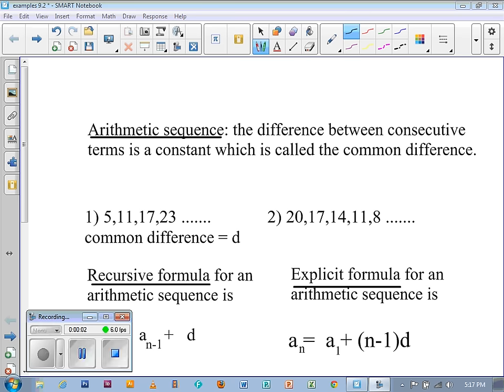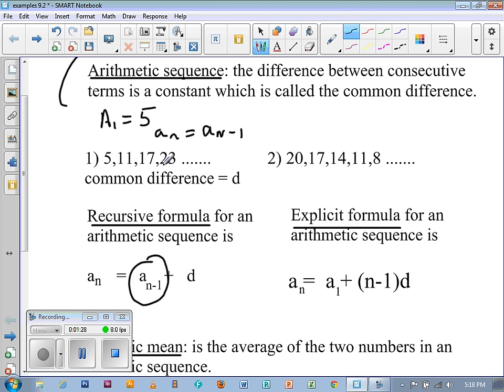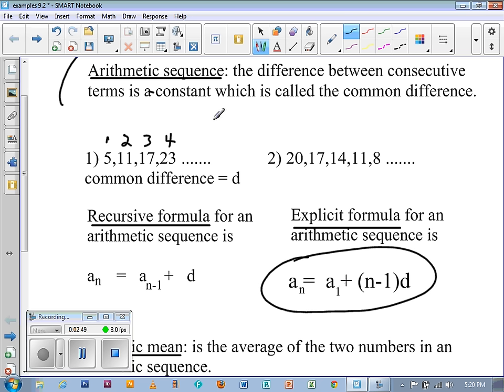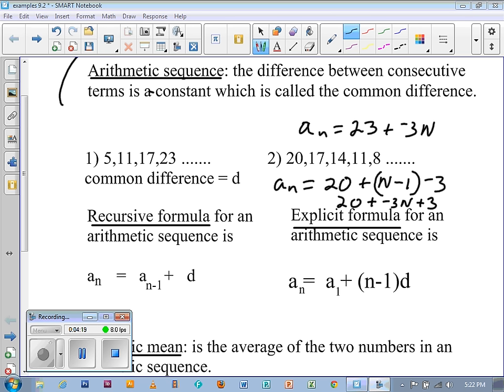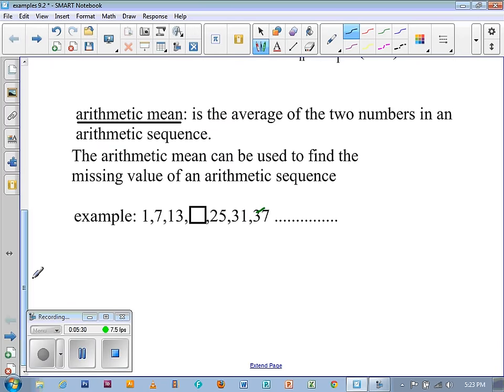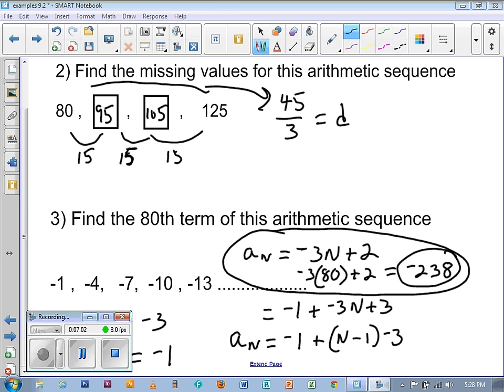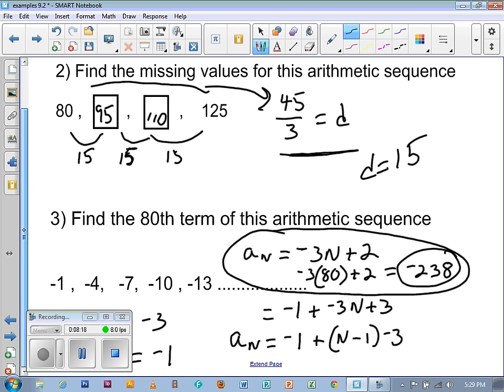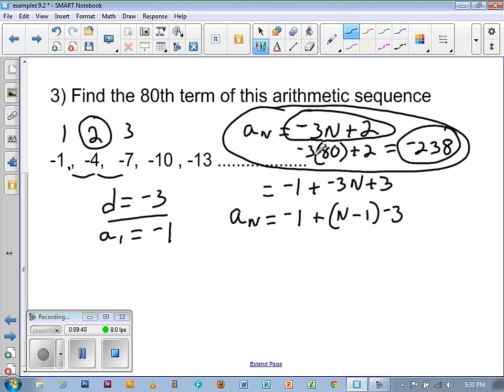notes 9 2